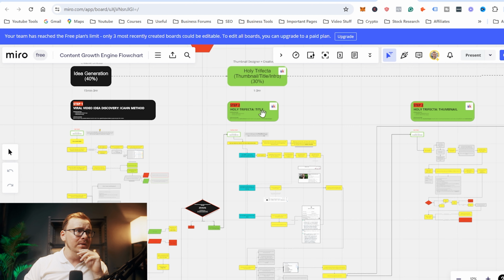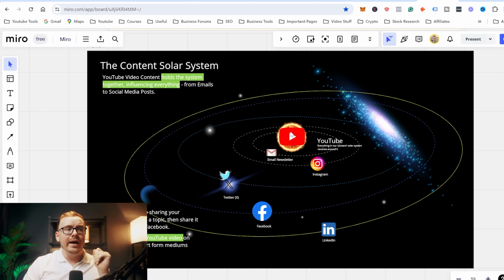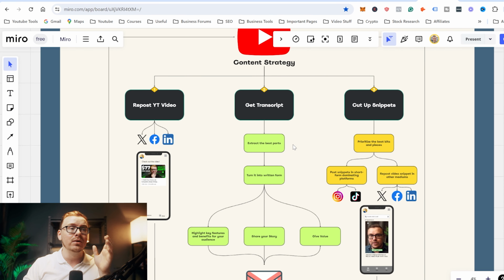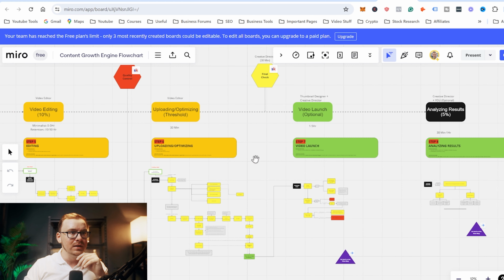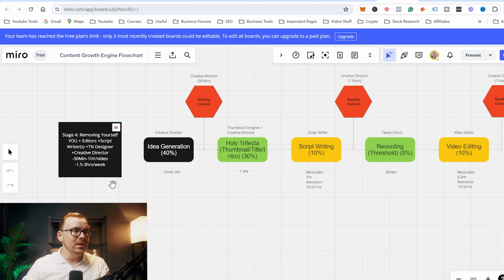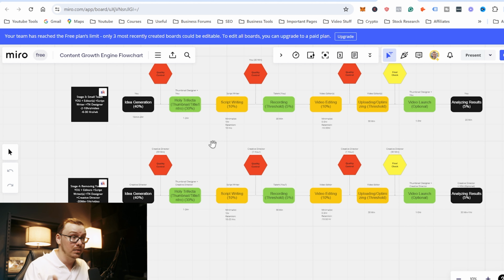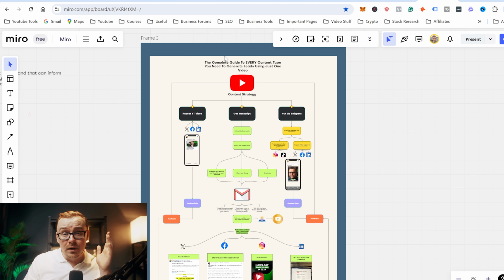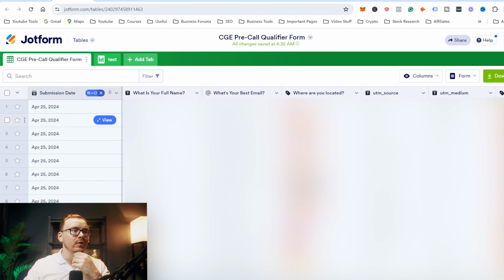7 Steps To Automate 99% Of Content Creation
Welcome to my new channel! I'm also doing a 180-day challenge here, so watch me grow this channel. 🚀 Apply For 1:1 YouTube Coaching

I now came to a point that I am working 4 hours per week earning consistent 6-figure months through a system I built in YouTube.

Business owners, learn these 7 steps to streamline your process that automates 99% of content creation. Discover how to make YouTube content creation easier and more efficient for your online business needs.

From learning the importance of choosing a 'mother' platform, like YouTube or an email newsletter, to other effective strategies to anchor your content strategy, this video provides practical steps to free up your time while maintaining a consistent and effective content presence.